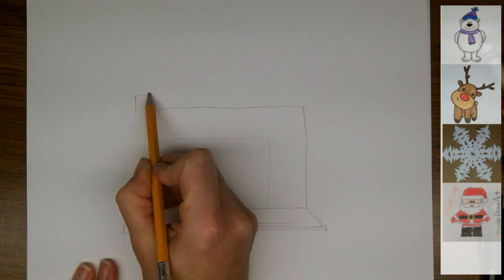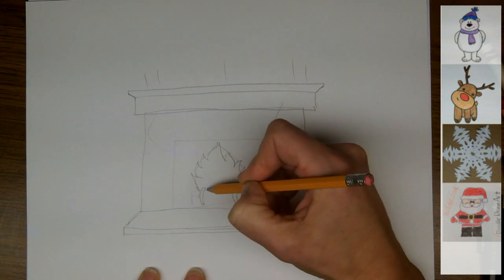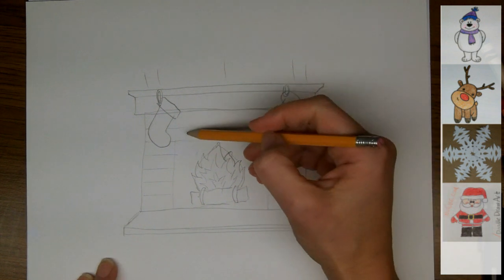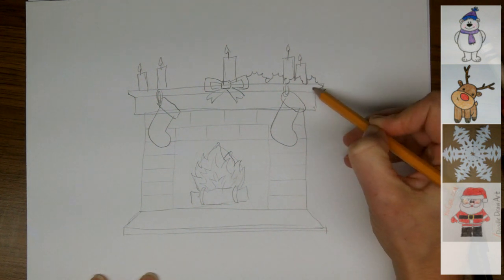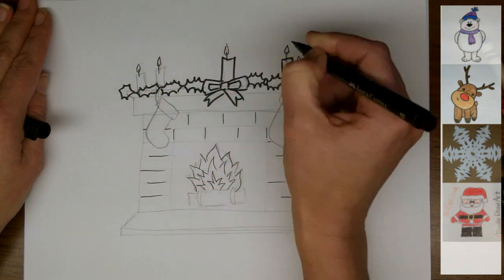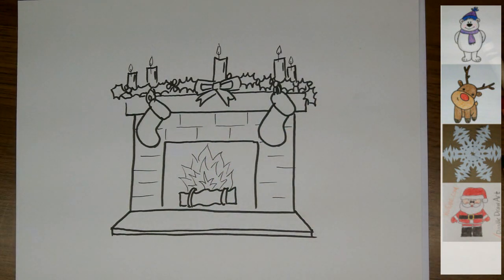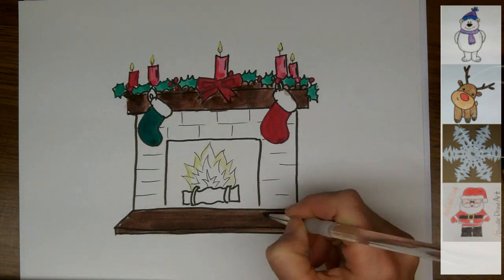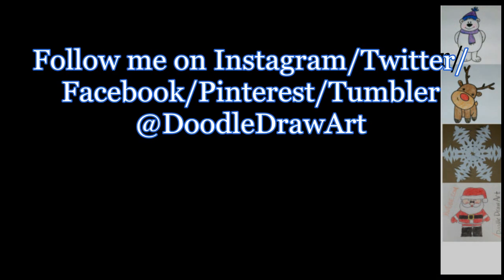Drawing: How To Draw a Christmas Fireplace Hearth with Stockings - Step by Step lesson for beginners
Watch in HD: Learn how to draw a Christmas fireplace. Christmas Eve!  Draw this beautiful fireplace with stockings.  Step by step.  Easy!

These are the paints I used